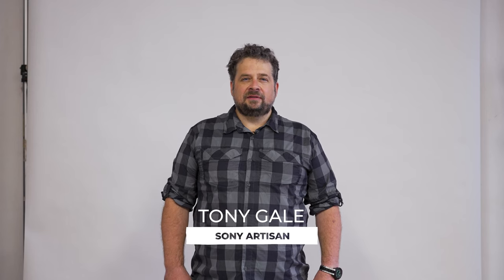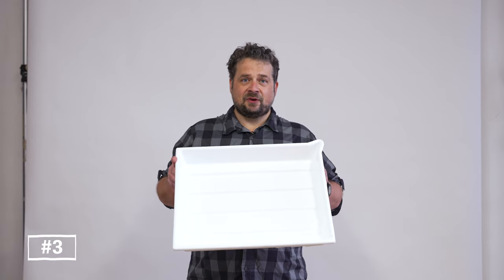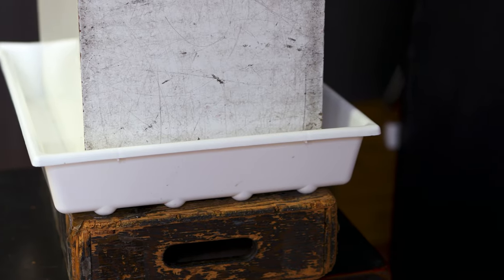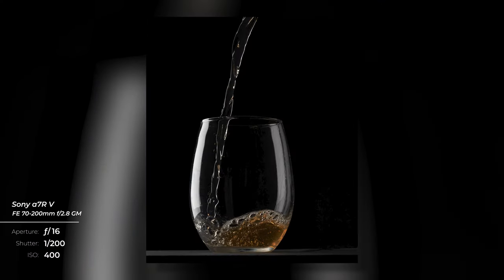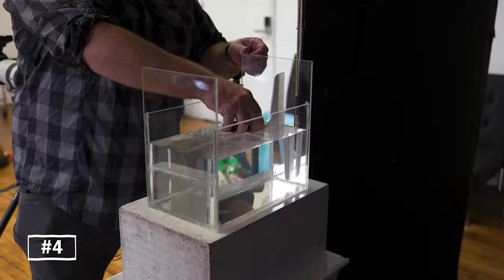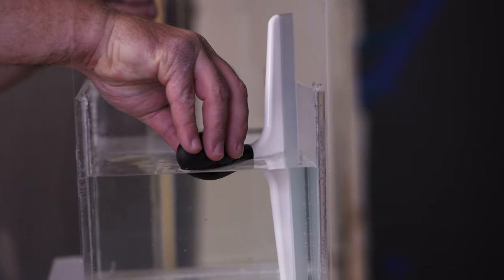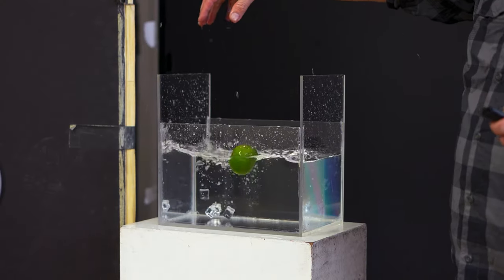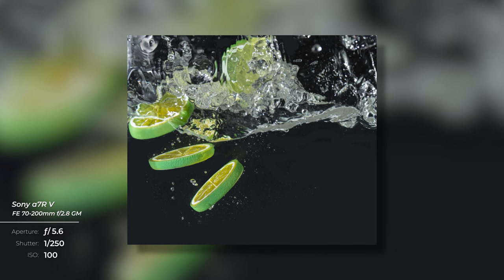Photographing Splashes & Pours: 5 Tips with Tony Gale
From accessories to keeping your workspace clean, Tony Gale shares 5 must-know tips on photographing splashes and pours!

Gear mentioned
- Sony a7R V Mirrorless Camera
- Sony FE 70-200mm f/2.8 GM OSS Lens
- Sony HVL-F60RM2 Wireless Radio Flash
- Sony RMT-P1BT Wireless Remote Commander

0:00 Intro
0:10 Speedlight
0:27 Remote
0:41 Keeping Your Studio Clean
0:58 Keeping Glass Clean
1:19 Objects
1:39 Final Thoughts